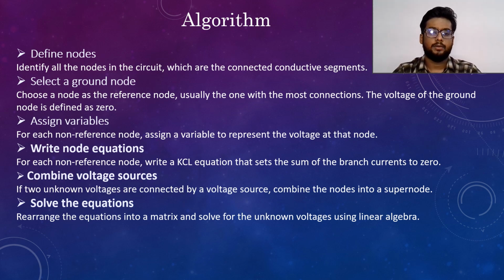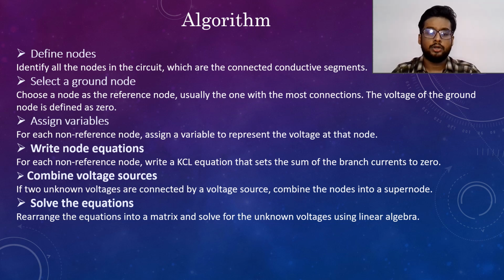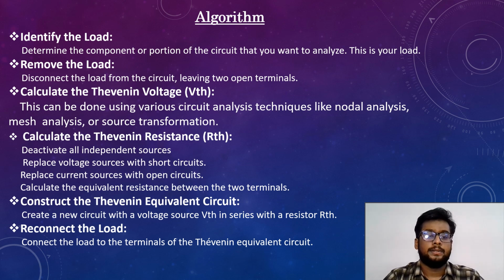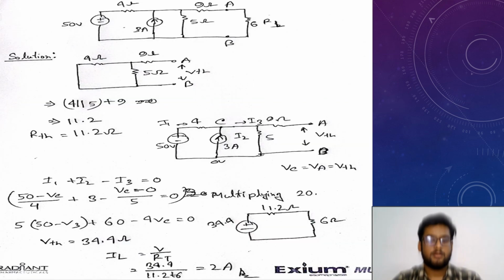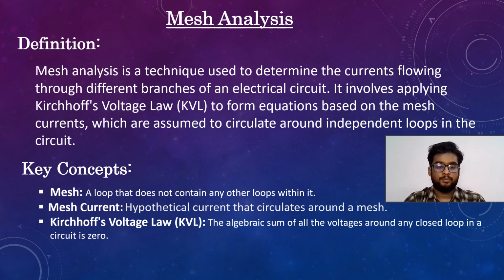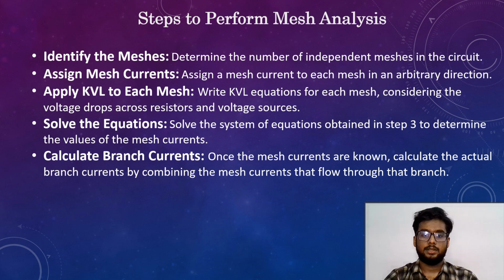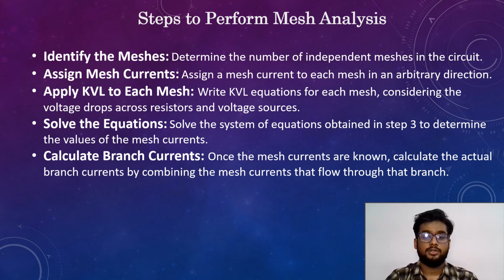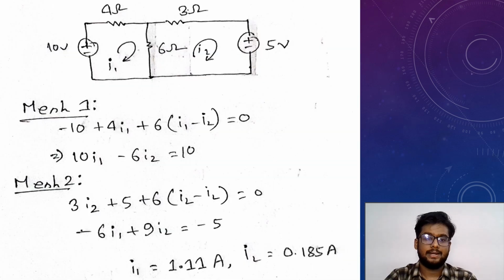AC Circuit Nodal, Mesh, Thevenin's Theorem (Presentation) 071